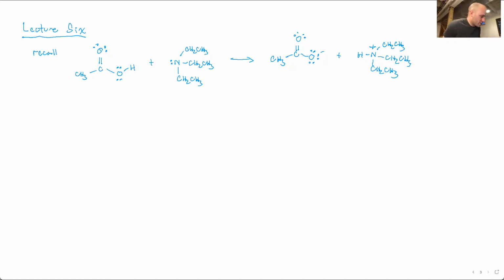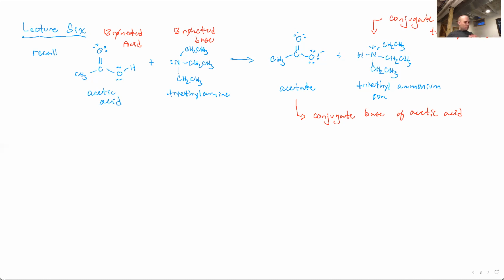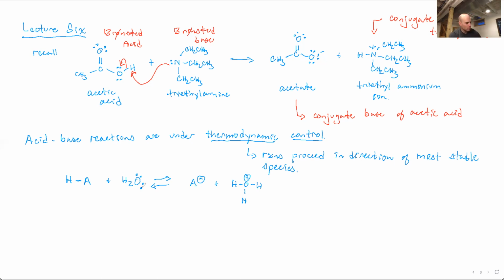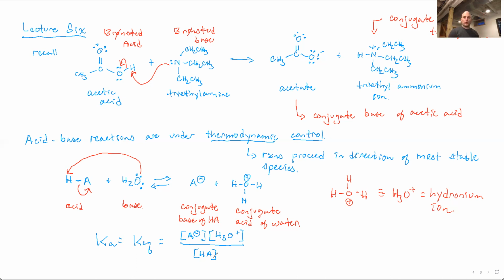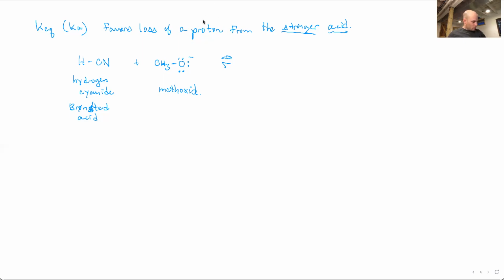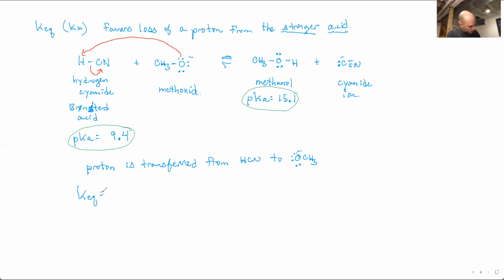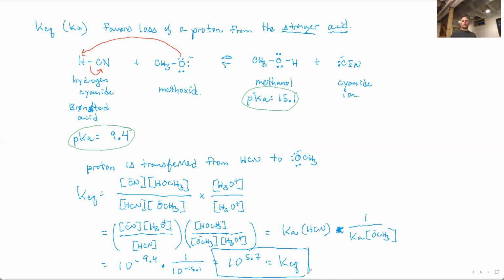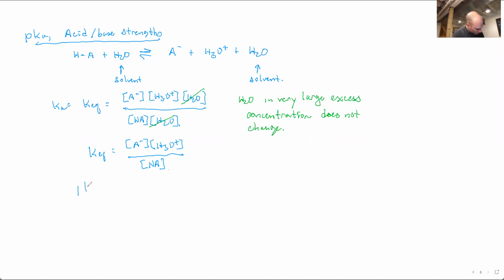Lecture 6 Part A